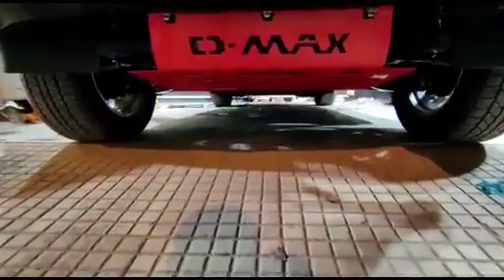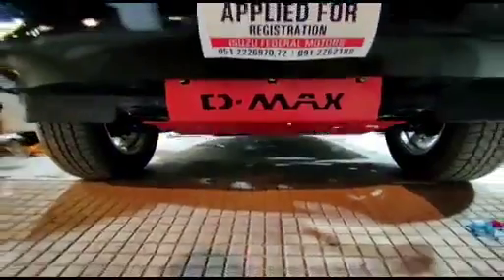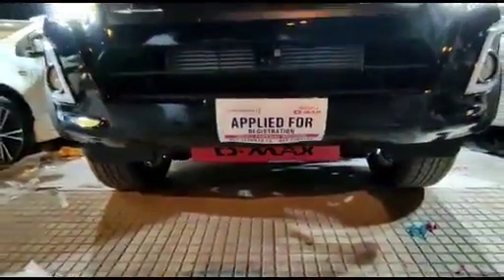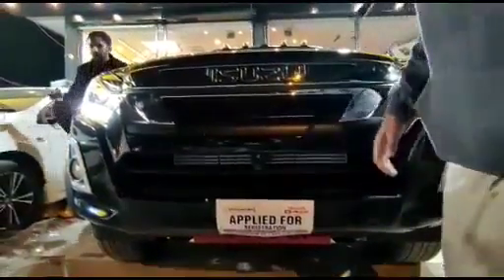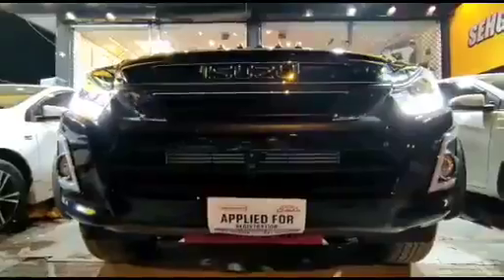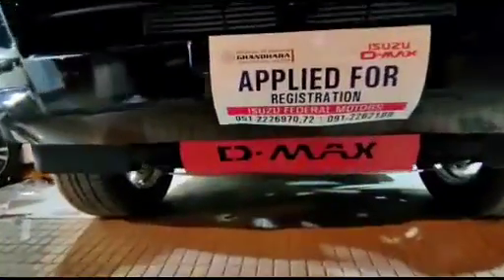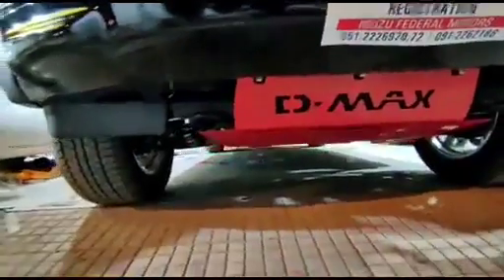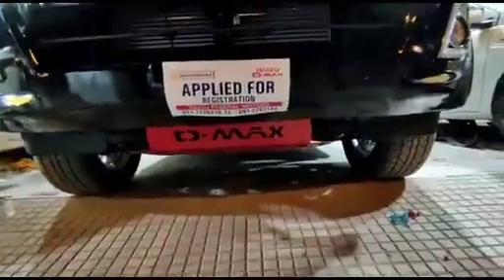Isuzu D-max Best Modification | Front Bumper Skid Plate | Best Car Accessories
Johar Town Branch: 862, Block R1 Block R 1 Phase 2 Johar Town, Lahore, Punjab 52000

Locations

1. Johar Town Branch : SehgalMotors.PK Store, 862-R Main Boulevard near Shadewal Chowk, Johar Town, Lahore. 📍Maps

2. Faisal Town Branch :SehgalMotors.PK Flagship Store, 25-C Main Faisal Town Road, Opposite Gourmet Restaurant, Lahore. 📍Maps

3. Thokar Niaz Baig Branch : SehgalMotors.PK 2-A Muhafiz Town, 1-km before EME Society, Canal Road, Thokar Niaz Baig, Lahore. 📍Maps

4. DHA Branch : SehgalMotors.PK Store, Opposite Phase 5 exit, Adjacent to Nawaz Sharif Interchange Ring Road, DHA, Lahore. 📍Maps

5. Faisal Town Studio : SehgalMotors.PK Car Care & Protection Studio, 8-C Main Faisal Town Road, Near Faysal Bank, Faisal Town, Lahore. 📍Maps

6. Allama Iqbal Town Branch: SehgalMotors.PK 4-Huma Block, Main Boulevard Allama Iqbal Town, Lahore. 📍Map

7. Montgomery Road Branch: 57/5-R, SehgalMotors.PK Outlet, Main Montgomery Road, Near Bank Al-Habib & Soneri Bank, Lahore. 📍Maps

8. DHA Walton Studio: E-77 Zaman Colony, Walton Rd, DHA, Lahore DHA, Lahore 📍Maps

9. Kashmir Road Studio Sialkot: Sehgal Building 101/2 Pakka Garha , Kashmir Road , Sialkot 📍Maps Studio: Peoples Colony 1 Ripple Lane, Peoples Colony, Faisalabad, Punjab, Pakistan 📍Maps